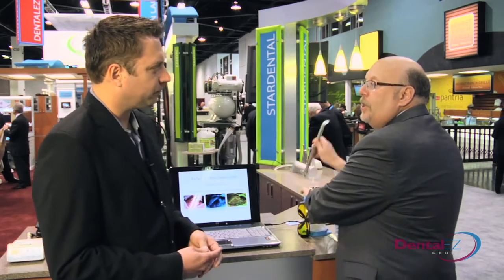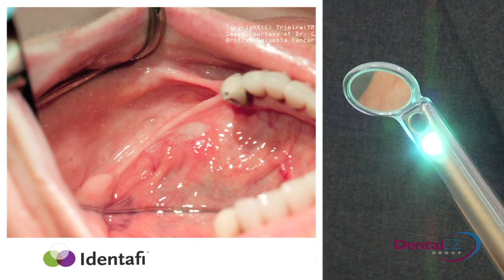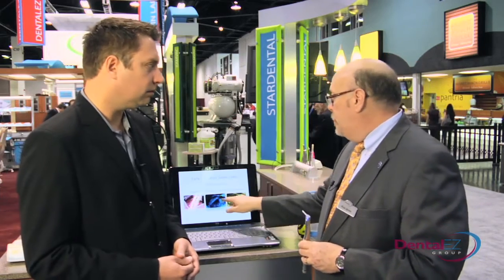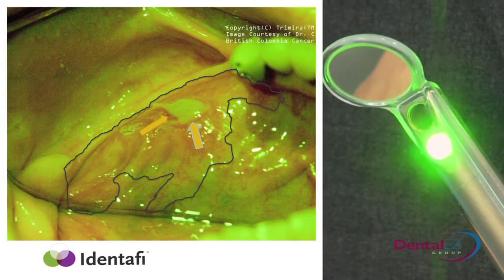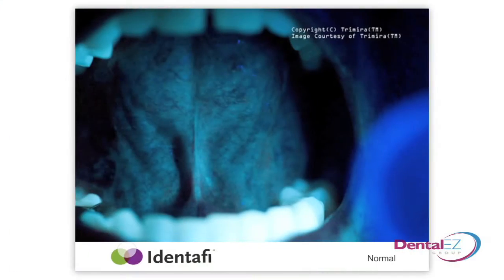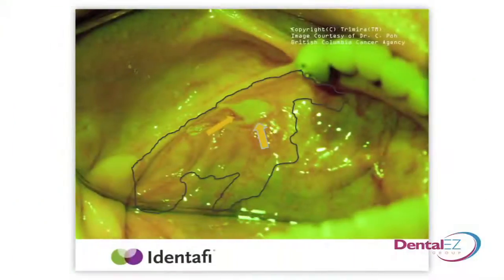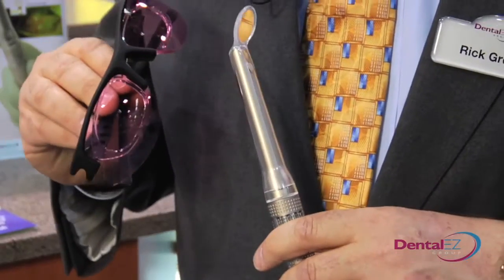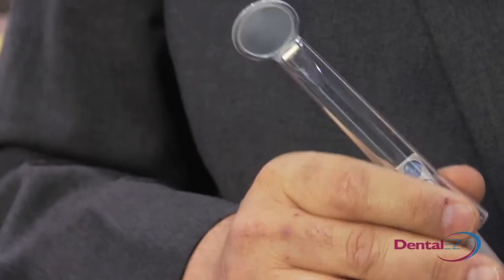Identafi® Oral Cancer Screening Device from DentalEZ Group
Rick Gross discusses the risk factors of Oral Cancer and the technology of Identafi®, the multi-spectral oral cancer screening device.